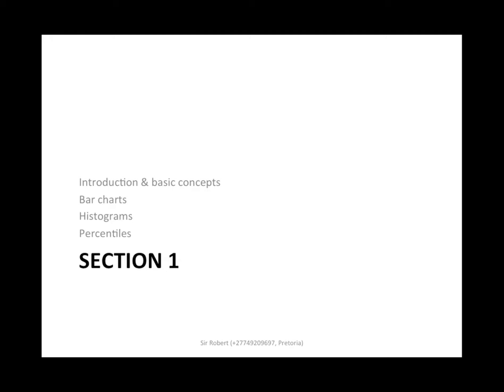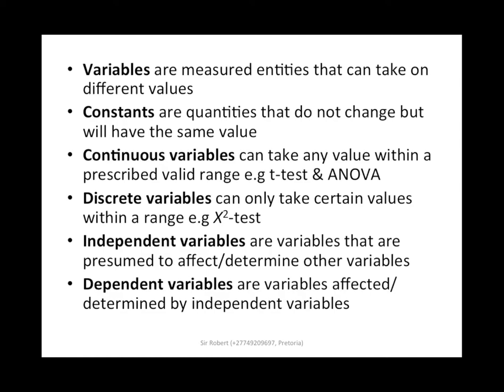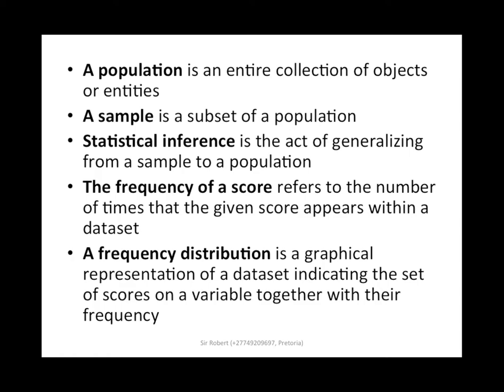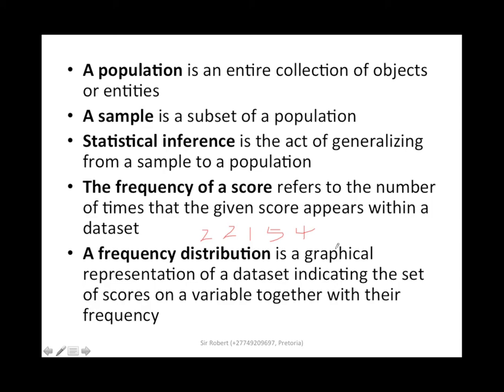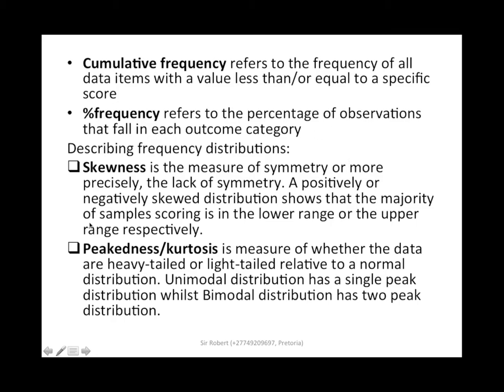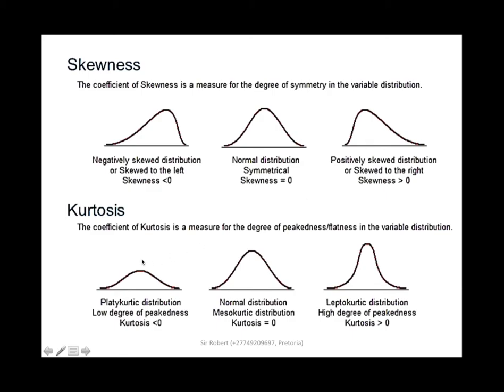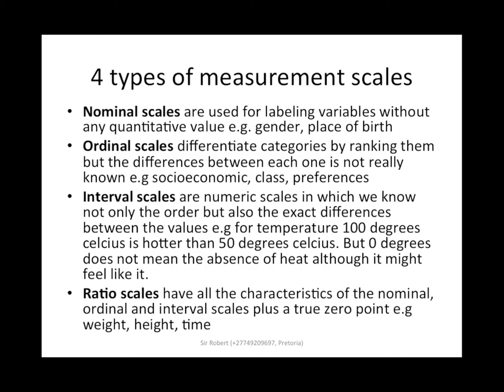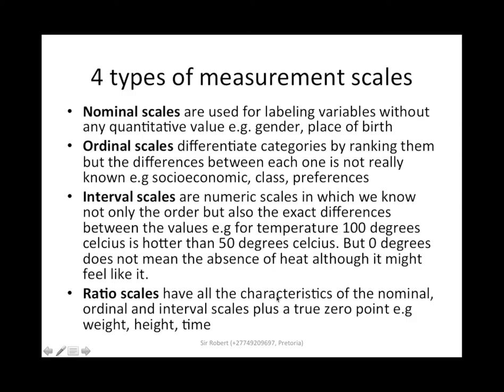1.1 Introduction & Basic Concepts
This video features introduction and basic concepts for the University of South Africa (UNISA) IOP2601 statistical module for Industrial & Organisational Psychology...

What's covered in this video:
- general definitions
- skewness & kurtosis
- four types of measurements (nominal, ordinal, interval & ratio scales)

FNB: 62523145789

Bitcoin address
3DVtqyCovNDH1gBm4icNK7vAoN81YuZzTD

Ethereum address
0x85a443bbec2330bf536b825340c49393ca98b01e

Ripple address
rXieaAC3nevTKgVu2SYoShjTCS2Tfczqx

Litecoin address
MFyk7Je8SawZg5FaSG2gE4x7zTK5wUFUqD

THANK YOU IN ADVANCE FOR YOUR SUPPORT! WISH YOU THE BEST IN YOUR STUDIES!!!